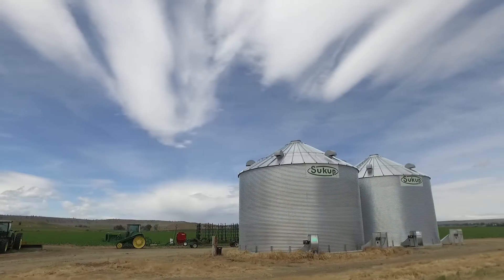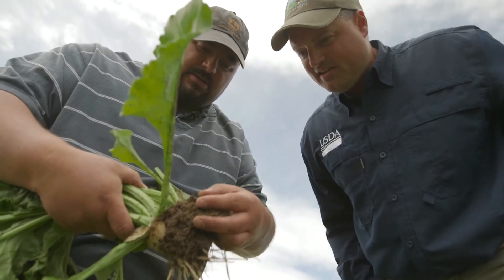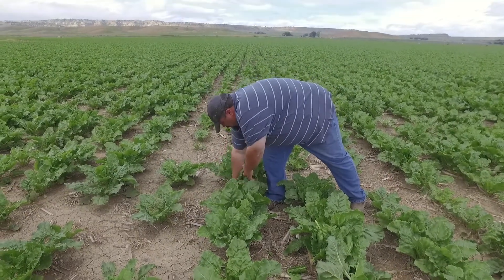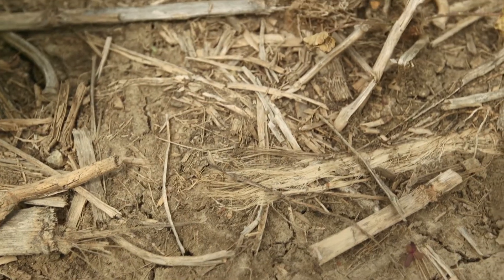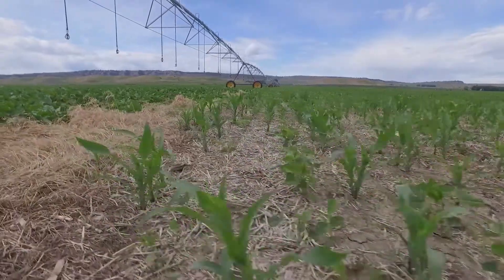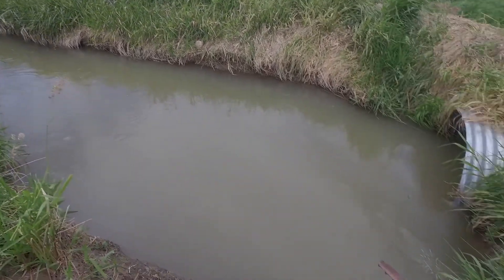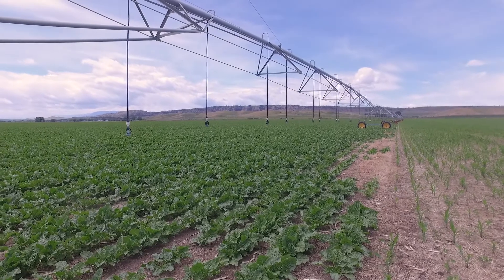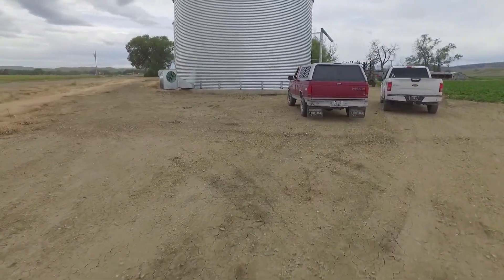Conservation for the Future - Greg Schlemmer, Edgar/Fromberg, Mont.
NRCS and Greg have been working together and learning together on using no-till to combat erosion and build soil health. NRCS conservation programs help Greg implement conservation practices that are good for his resources, bottom line, and lifestyle.